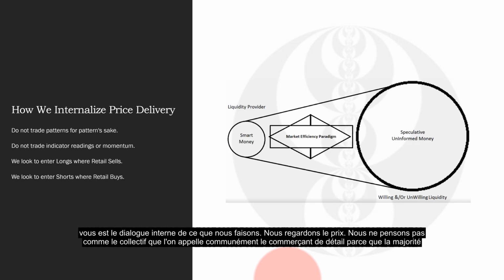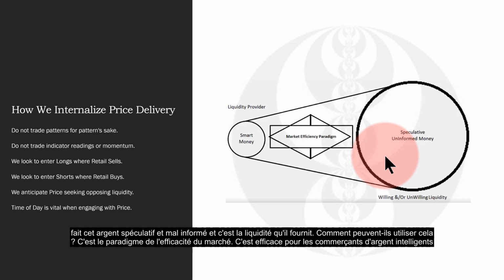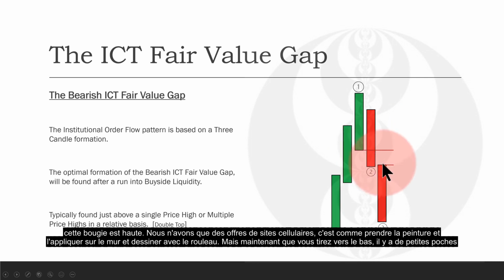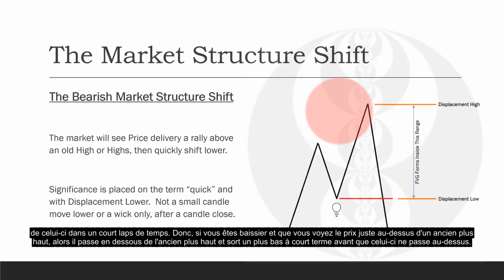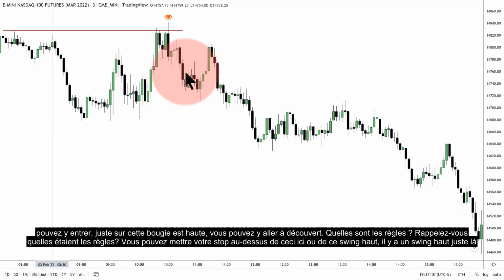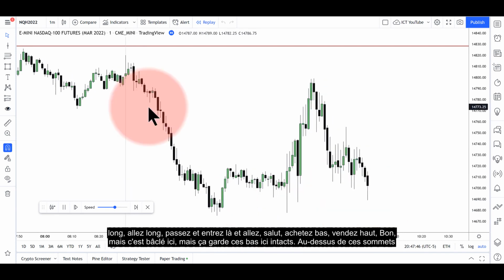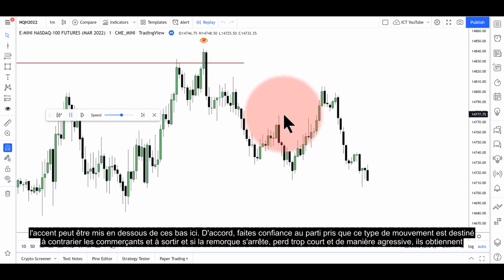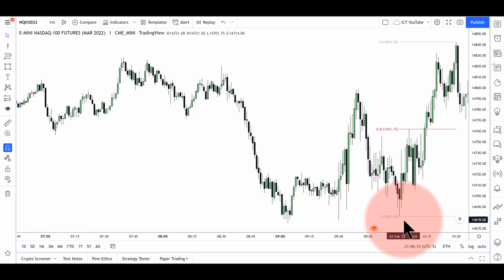Cours 6 ICT MENTORAT 2022 sous titré en Français